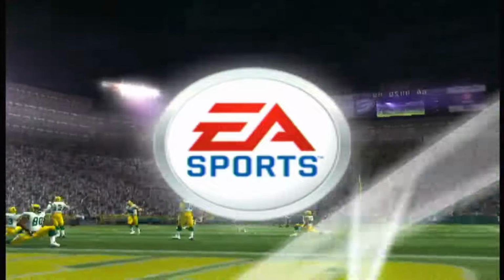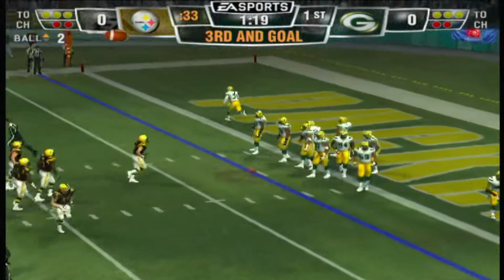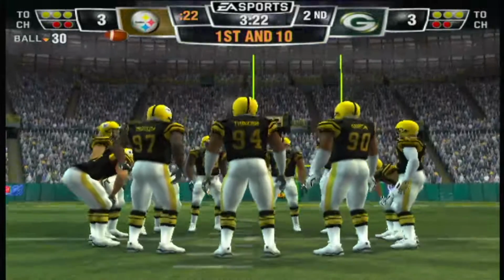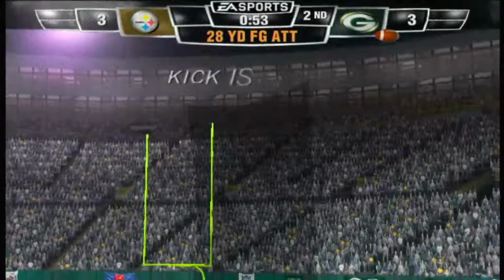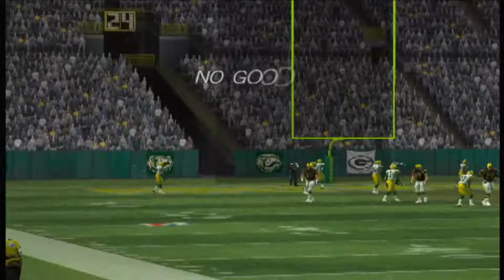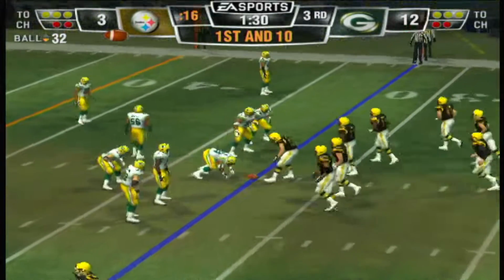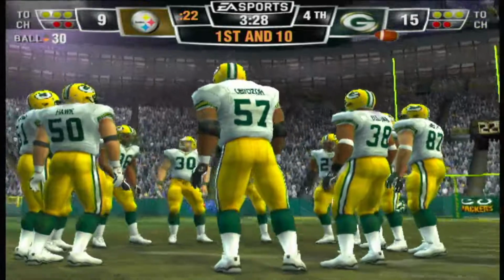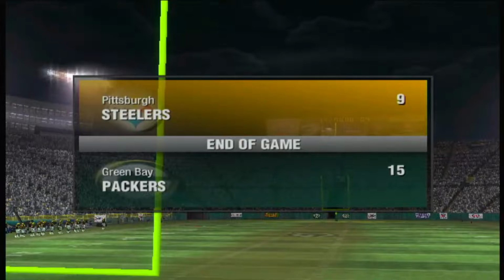Madden NFL 11 (PS2) steelers vs packers (CPU vs CPU)